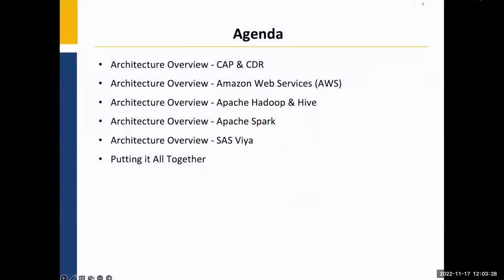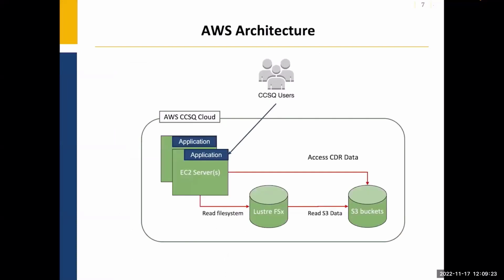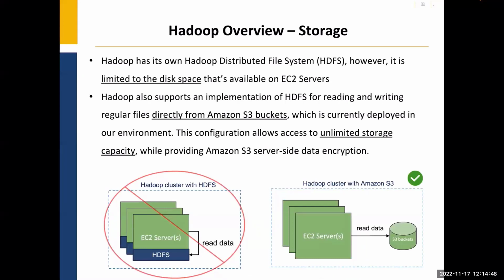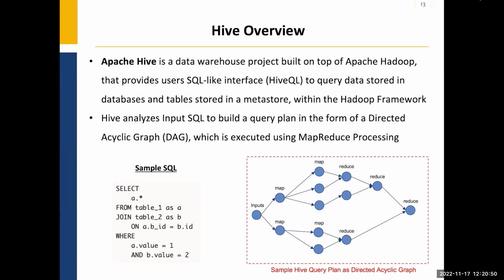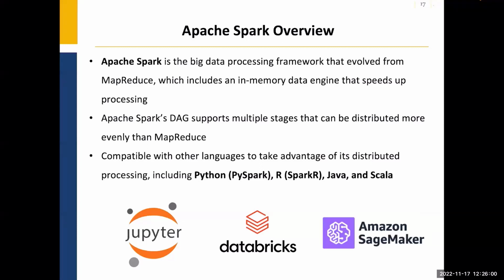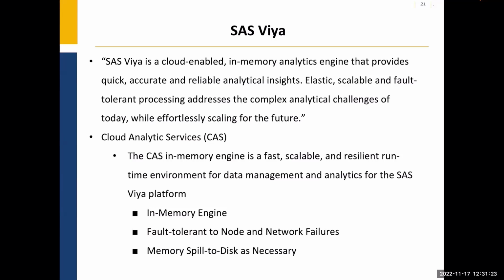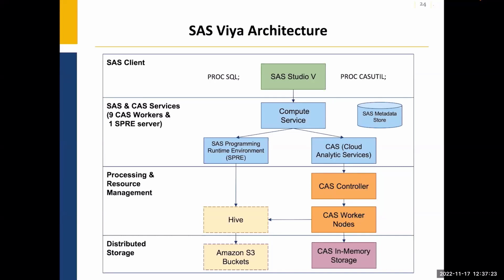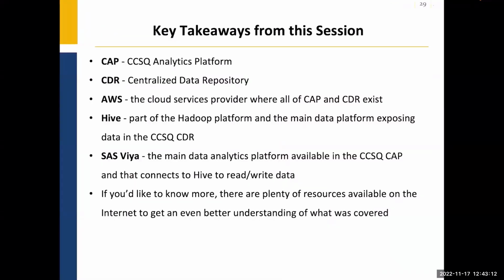Understanding the CCSQ Data& Analytics Environment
The video provides an overview of the CCSQ data and analytics environment.